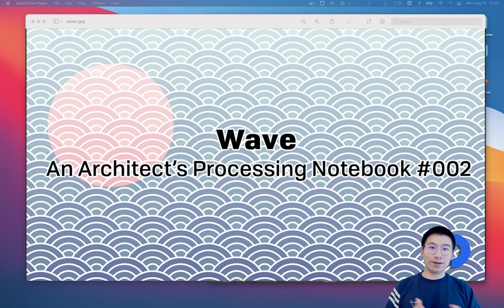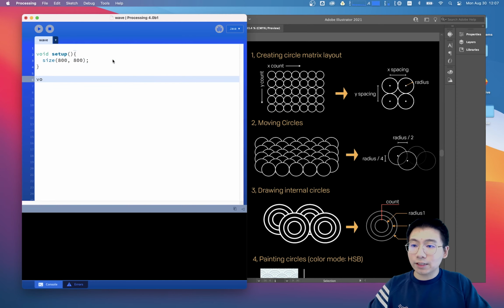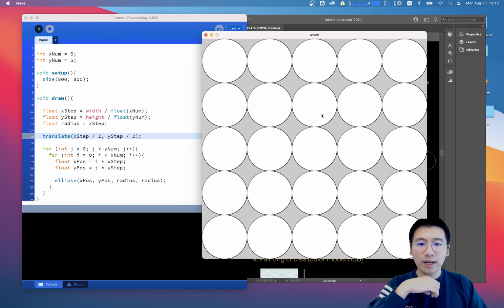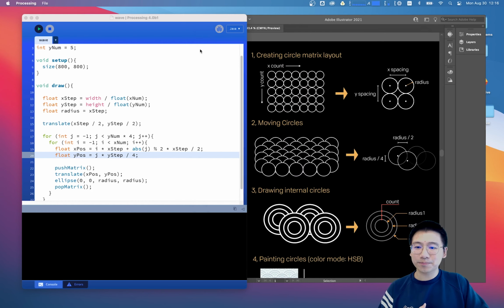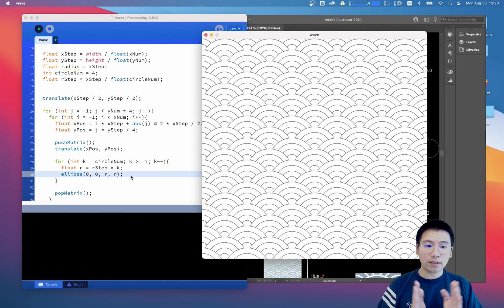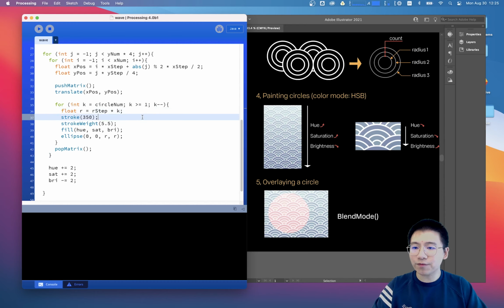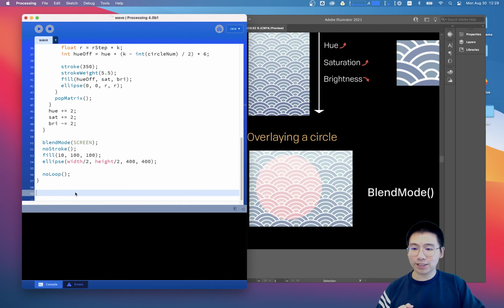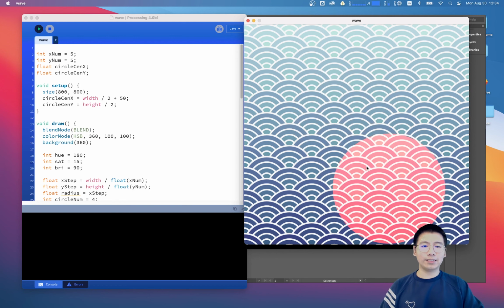An Architect's Processing Notebook #002: Wave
This series of videos are sharing some patterns created with Processing in an architect's (MY) view angle. These videos are lightweight and easier-to-follow compared to another of my video series: RhinoPython / GhPython Playground. I hope these contents will be helpful for you guys who are engaging in architecture, landscape, urban design, or similar professions.

This is my GitHub Repository; I will try my best to upload all the video's code files in time